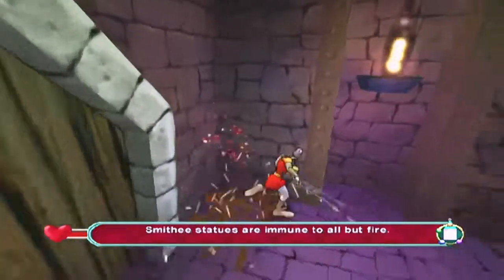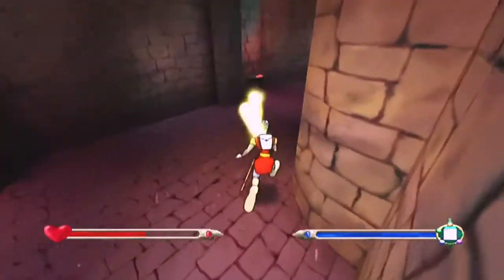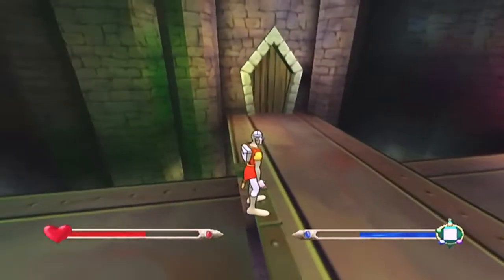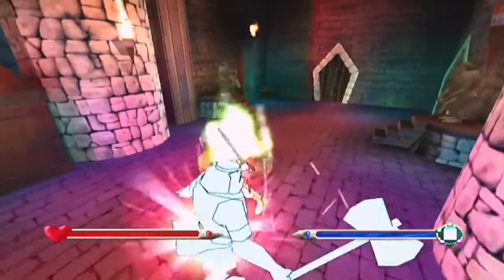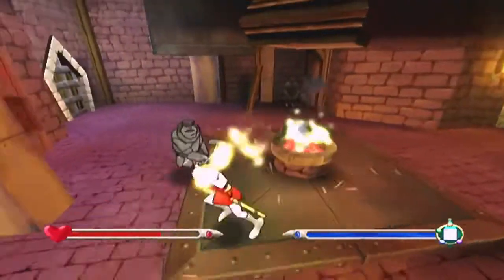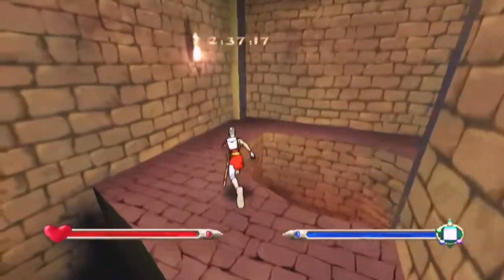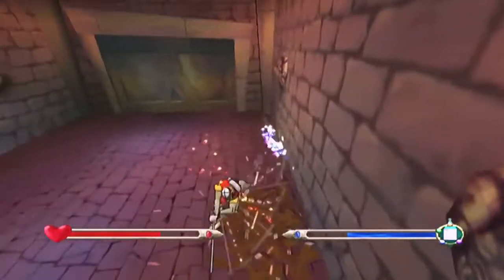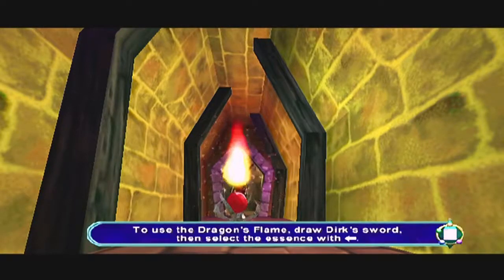Dragon's Lair 3D: Return to the Lair 100% Walkthrough - Episode 9 | "Dragon's Flame"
Welcome to my 100% walkthrough of Dragon's Lair 3D: Return to the Lair! In this video, we fight our way through the castle and collect the Dragon's Flame

00:07 - Dark Caverns
01:10 - Smithee Forge
07:21 - Rolling Balls
11:26 - Smithee Gauntlet
13:22 - Smithee Maze
17:10 - Smithee Forge
17:41 - Master Smithee

Dragon's Lair 3D: Return to the Lair (known as Dragon's Lair 3D: Special Edition in Europe) is an action-adventure video game released in 2002 by Dragonstone Software. The game is based on Cinematronics' 1983 laserdisc arcade game Dragon's Lair, and follows a similar story; the hero, Dirk the Daring, must enter the evil wizard Mordroc's castle to rescue Princess Daphne from Singe the Dragon. Many of the characters and locations from the 1983 original make appearances in the game, along with new puzzles, rooms and enemies. Animator and director Don Bluth, who produced the cartoon animation for the arcade original, also produced two new animated sequences for the opening and ending of the game. The game uses cel shading to mimic the distinctive style of the original.

The game is the first in the series to host non-restricted movement for the player. A mostly linear exploration of the castle is broken up with boss fights, many of which are characters from the original arcade game, but not all. Many of the rooms seen in the original are seen again, though some are modified. New mechanics are introduced by the Dragon Essences that grant new powers. Health and Mana meters are also introduced and can be given upgrades throughout the game. A crossbow is also introduced and is used as an alternative weapon and resourceful object for puzzles. Treasure is also brought into the game to act as optional challenges to complete; collecting all 100 treasures unlocks extra gameplay options such as unlimited mana, alternate character skins, and faster sword charging for use when the player starts a new game.

The story starts as the Princess Daphne is captured by the dragon Singe commanded by the wizard Mordroc. Dirk sees this as he is riding his horse, Bertram, and unsuccessfully tries to rescue her. Daphne is taken through a portal, but leaves behind an amulet that allows her to talk to Dirk as he works his way through the castle withholding her. Daphne explains to Dirk how the wizard has become extremely powerful and would be undefeatable without the help of the Dragon Essences: magical objects that grant their users abilities and are each guarded by the strongest beings in the castle. Dirk manages to find the princess and goes into battle with Singe, largely mirroring the original arcade's version of the fight. As the knight walks away with the princess in his arms, he notices a different reflection in a nearby crystal and drops her to find that she is really a dark alter-ego version of himself in disguise. The evil Dirk laughs at the hero for almost falling for his trap and goes on to explain how he is one of the beings holding an essence and that long ago, those who held the essences grew corrupt, thus a civil war between the forces broke out. Dirk defeats the alter-ego and goes onto gather the rest of the essences, but as he gains a magical set of arrows that are the only weapon capable of dispatching the wizard, Daphne begins to chastice Dirk for picking them up. Soon after, it is revealed that the Daphne speaking to Dirk up to this point was Mordroc impersonating her (much like in Dragon's Lair II: Time Warp). Nevertheless, Dirk travels to where the princess is held captive and duels the wizard, who transforms into a dragon. Ultimately, he is defeated by the magical arrows and the knight saves the princess.